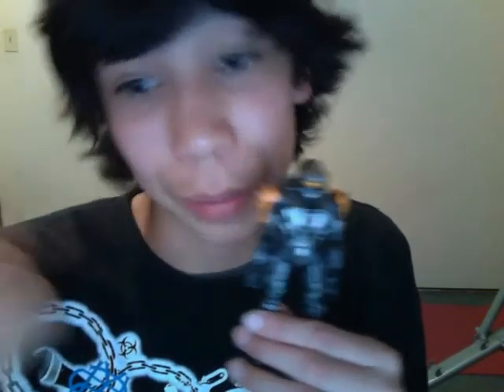custom figures update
just some updates
Luke i will finish yours i just was really in the mood to paint a recon figure